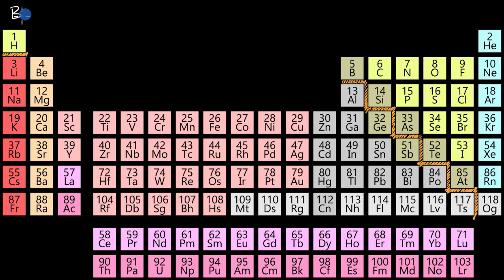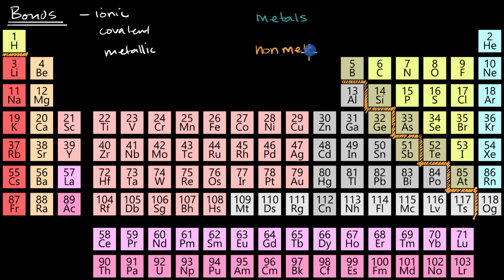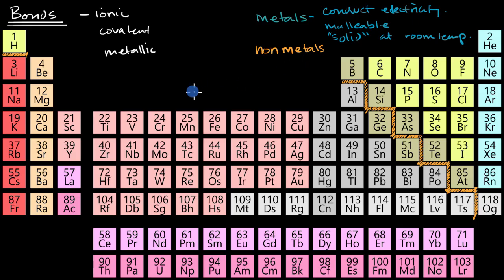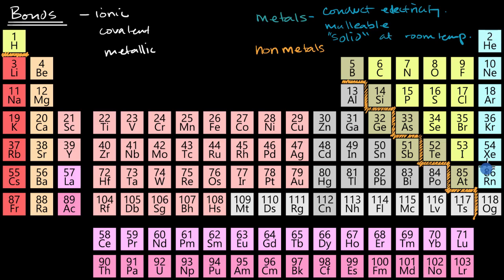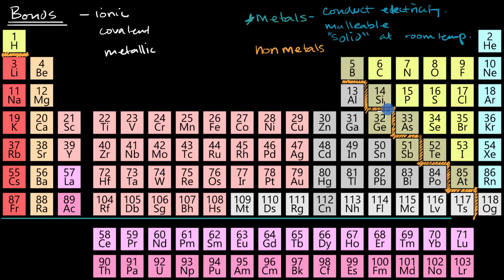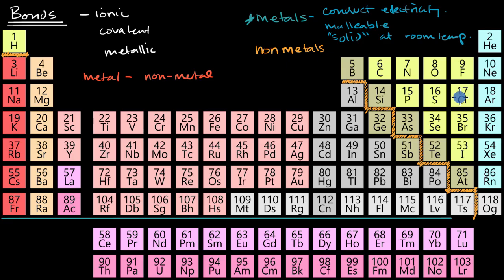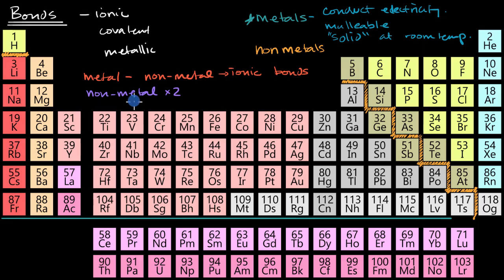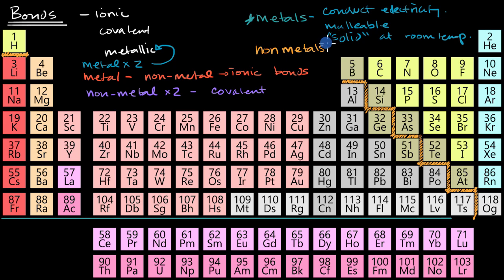Predicting bond type (metals vs. nonmetals) | AP Chemistry | Khan Academy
One way to predict the type of bond that forms between two elements is to consider whether each element is a metal or nonmetal. In general, covalent bonds form between nonmetals, ionic bonds form between metals and nonmetals, and metallic bonds form between metals.

Sections:
00:00 - Review of bond types
00:22 - Metals vs nonmetals
00:44 - Properties of metals
01:14 - Properties of nonmetals
01:31 - Periodic table division
02:08 - Noble gases and nonmetals
02:36 - Overview of metals and metalloids
03:20 - Predicting bond types by element classification
03:59 - Metal + nonmetal = ionic bond
04:14 - Nonmetal + nonmetal = covalent bond
04:45 - Metal + metal = metallic bond